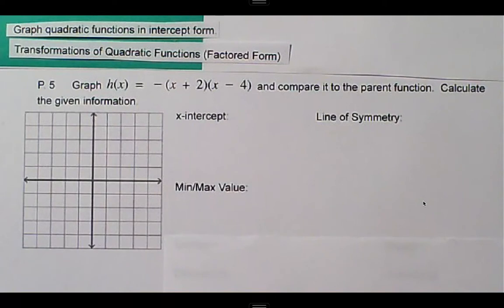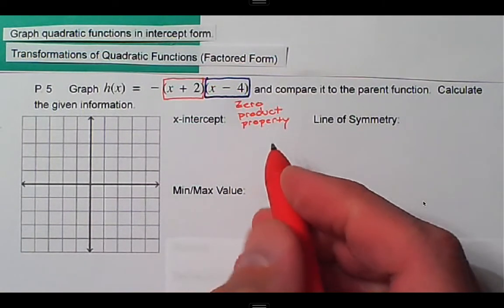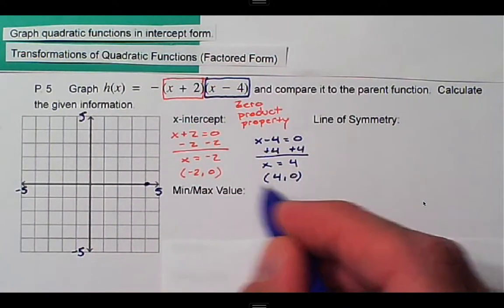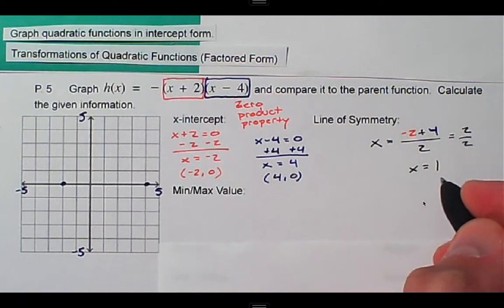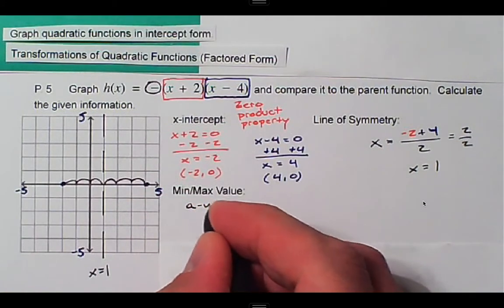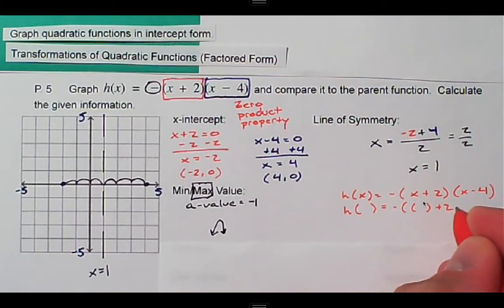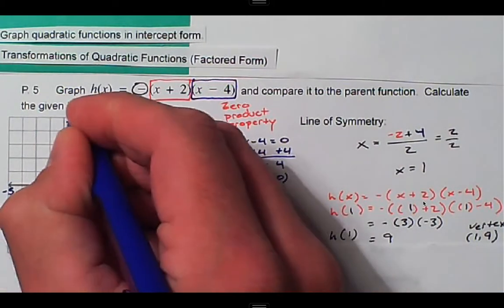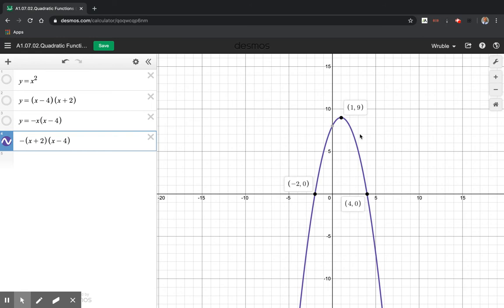A1.07.02.VD.03.Graph Quadratic Function (Factored Form)